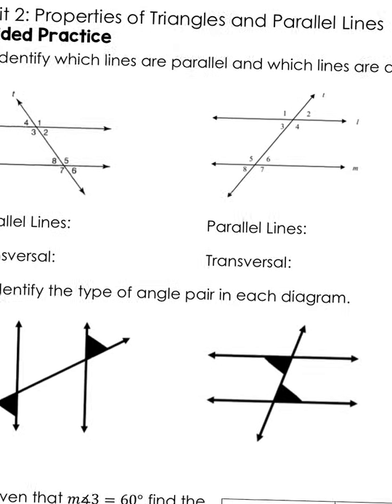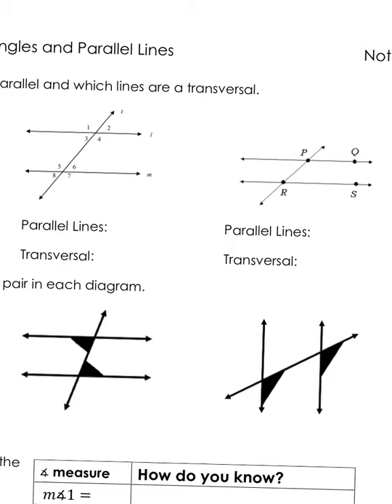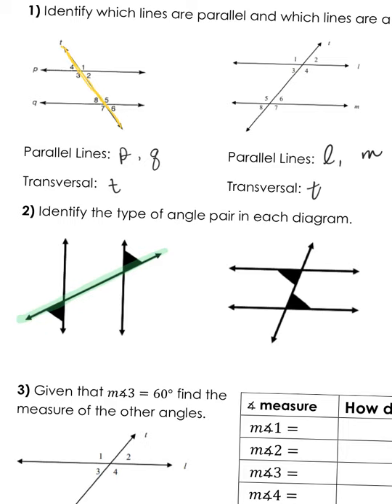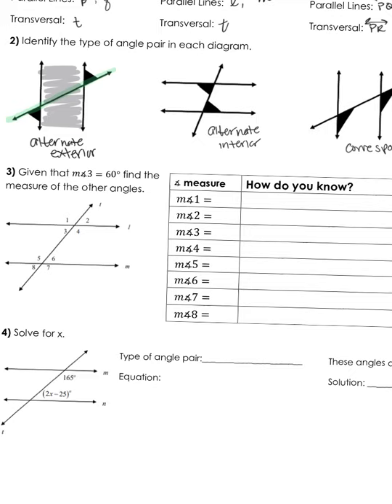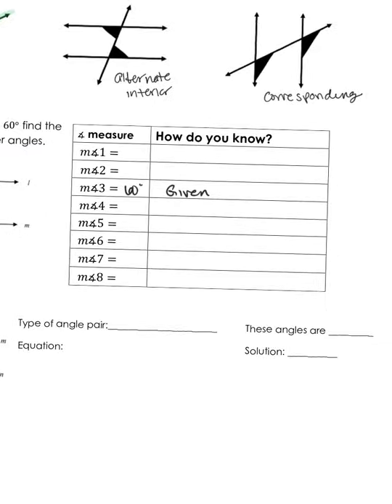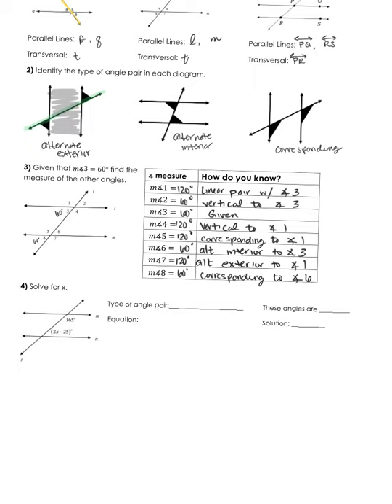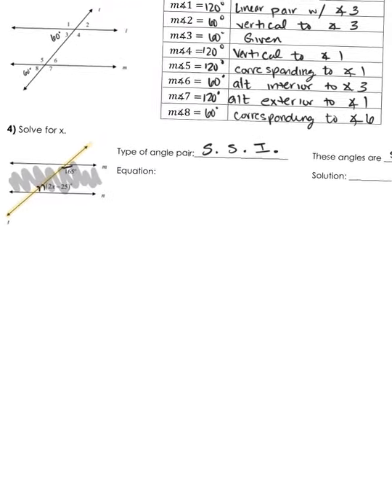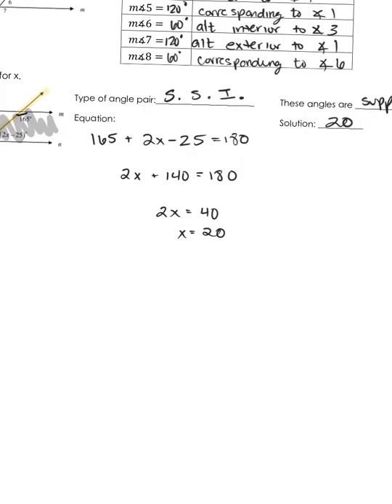Notes #1 - guided practice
Answer key for guided practice only.